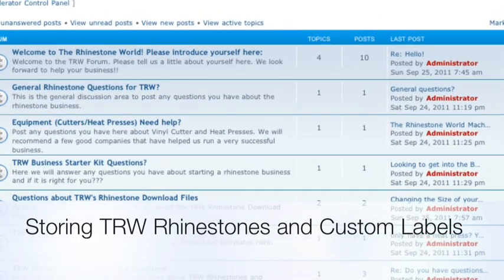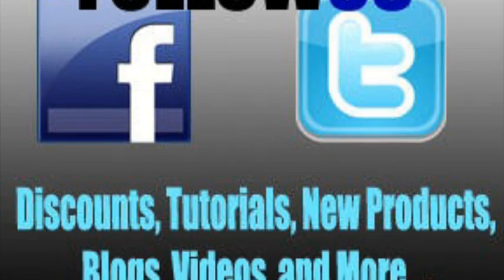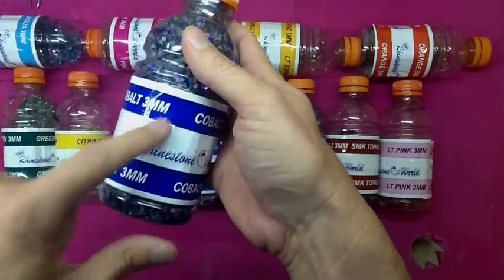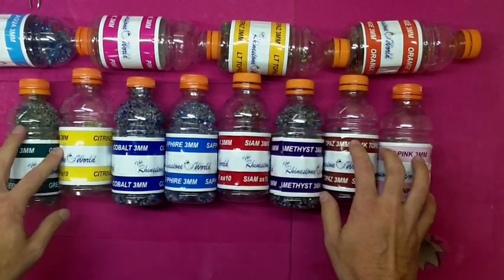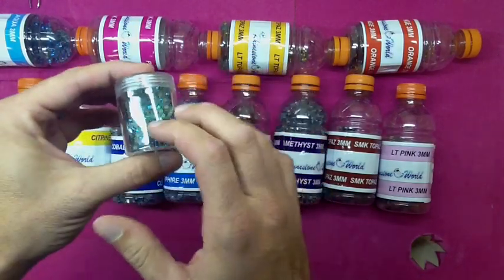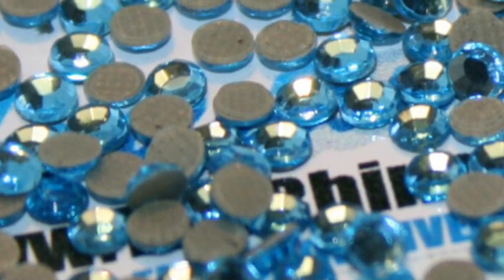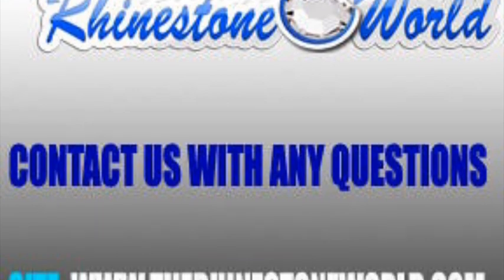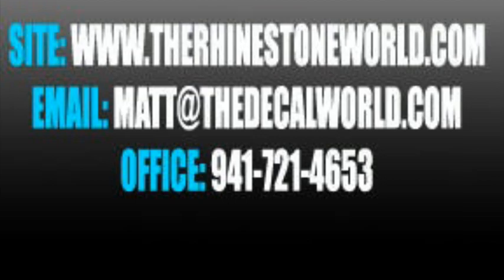How to Store and Label TRW Hot Fix Rhinestones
This video is going to show you how we store out TRW Hot Fix Rhinestones and the Labeling system. This is a product many customer have ask how we did it and how they can. We are planning on offering printed labels of every color we carry on the website for purchase to place on your own bottles to make your storing process easier.